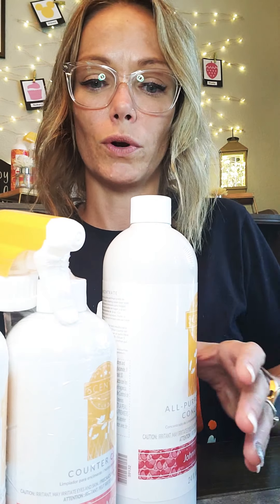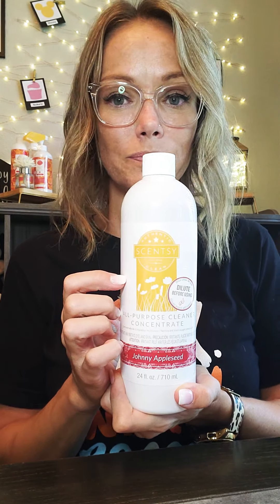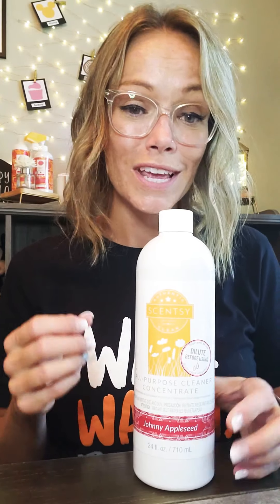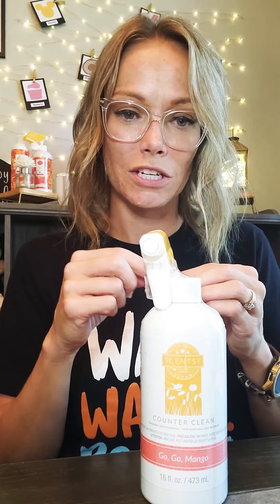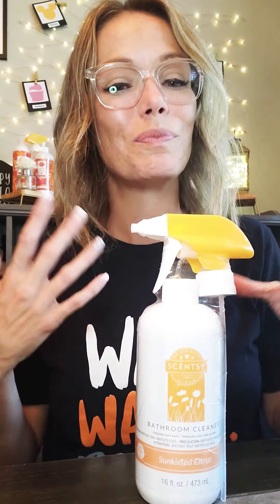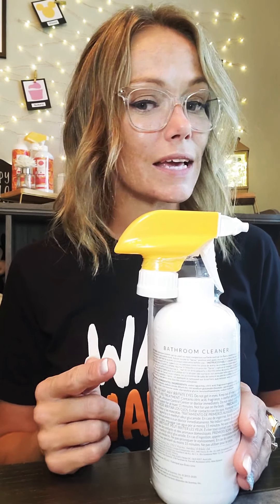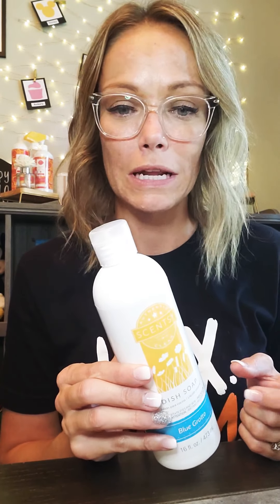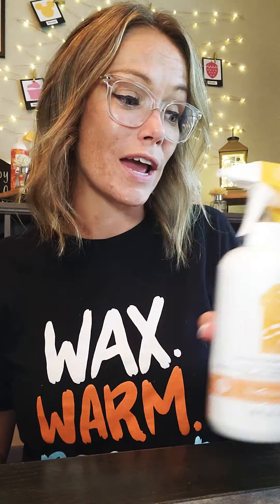Sparkly Clean and Fragrance!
Scentsy Clean is amazing! 4 different products all phosphate, dye, amonia, chlorine,  and bleach FREE!